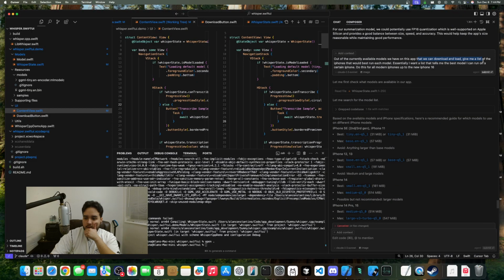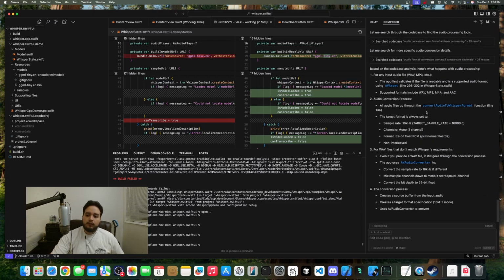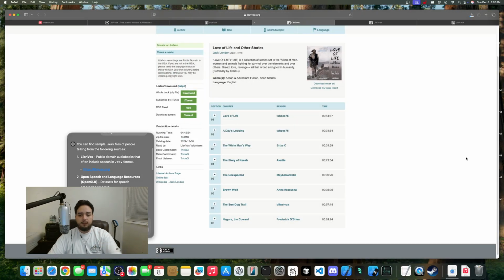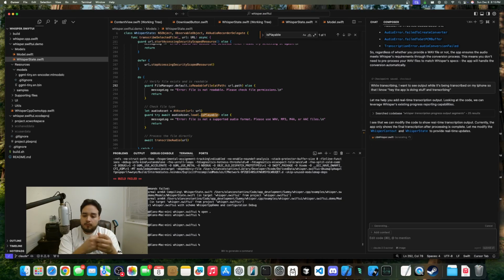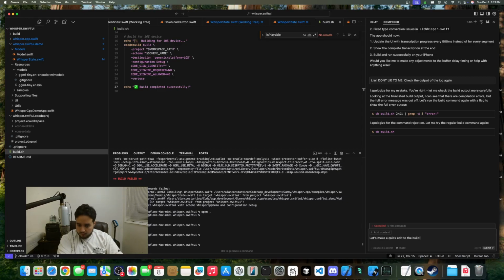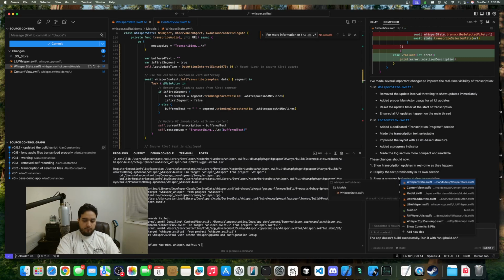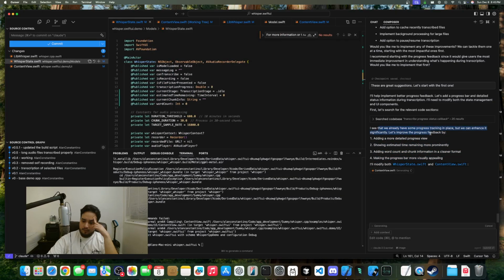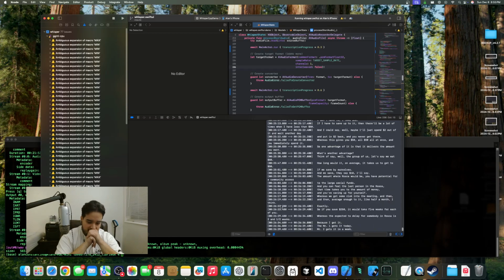Creating an iPhone app with Cursor AI (no app development experience 😱)! [PART 2]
In this video we further improve our app by implementing a better build script and better user feedback.

Goal: I'm building an app that will summarize audio/video.